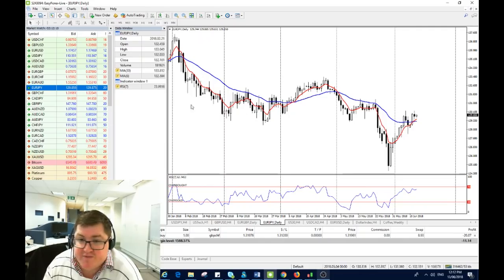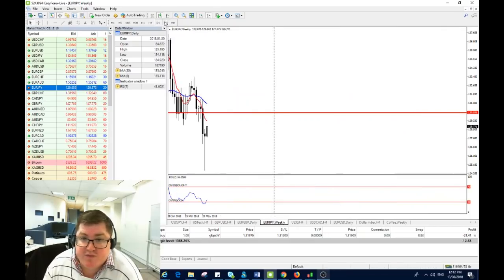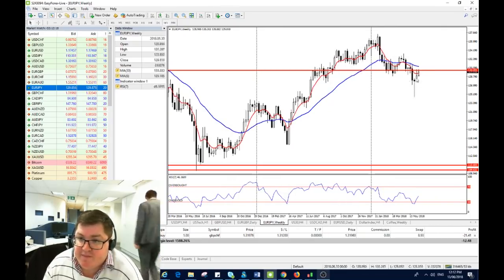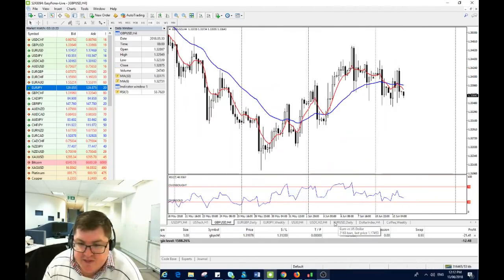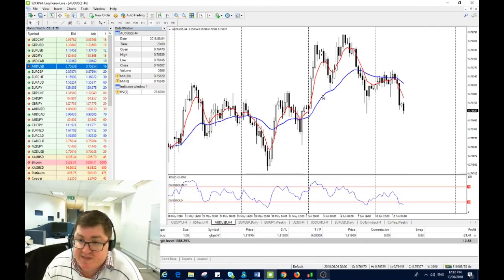TraderTalk | FOMC FED Meeting Tonight, Hike Expected | 13th June TonyD easymarkets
*USD on front foot ahead of FOMC tonight where rate hike expected*
*EUR/USD down but ECB Thursday supporting*
*North Korea/Trump supportive but little follow through in stocks and USD/JPY*

To learn more, join our exclusive Active Traders Group with access to your own personal market analysis,

Our trading platform and markets can be accessed through a simple ONE-STEP signup, try it here for immediate access

Australia Dealing Room Number: 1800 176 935
Singapore Dealing Room Number: 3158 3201